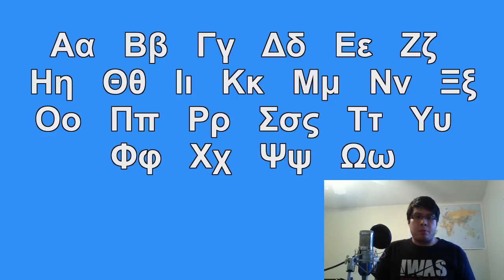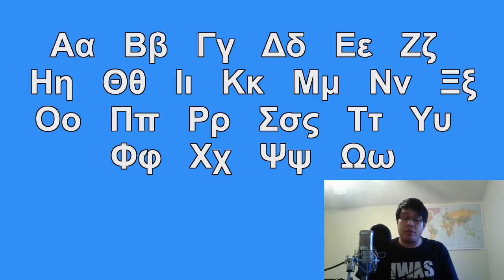Learning Classical Greek (part 1)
I'm going back to my old textbooks to refresh what little Classical Greek I can remember from school. For this video, I just went through some of the pronunciation differences between modern spoken Greek, and the reconstructed form of Classical Greek. My Greek accent sucks!